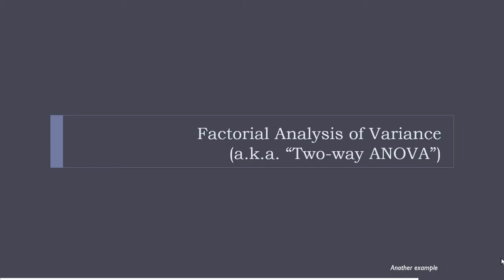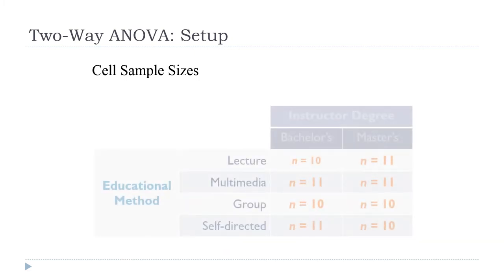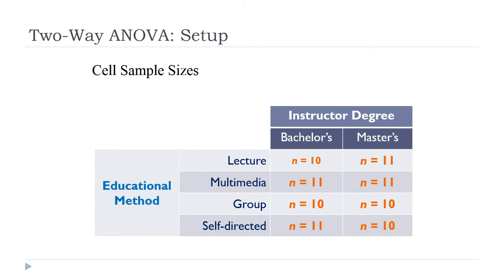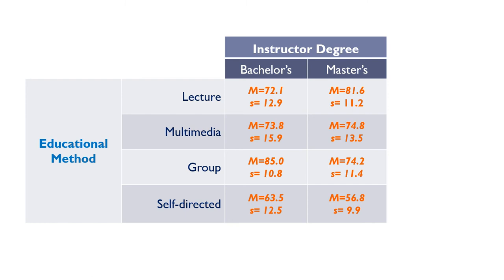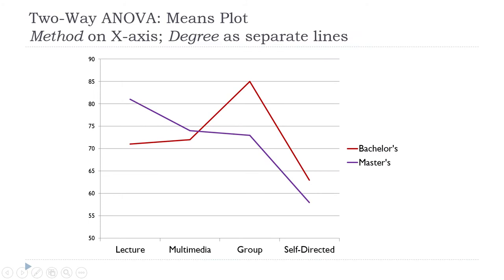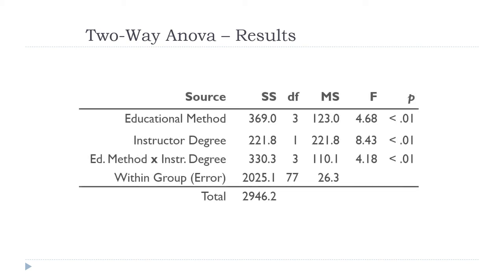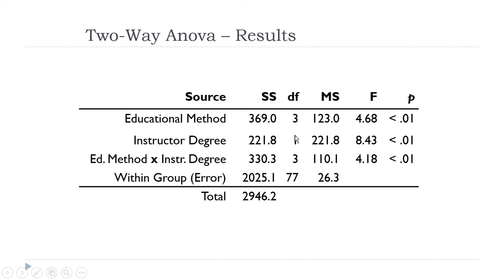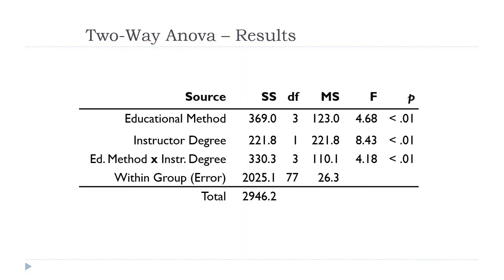J5 - two way ANOVA example